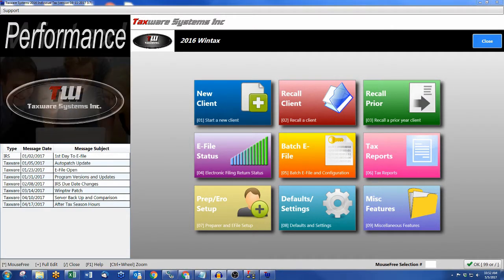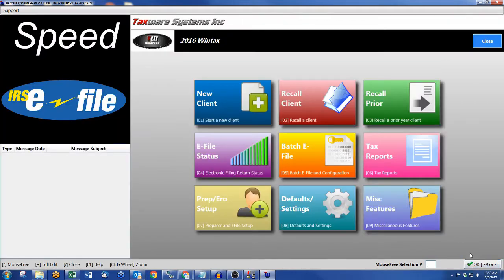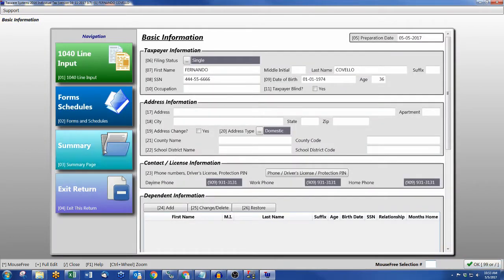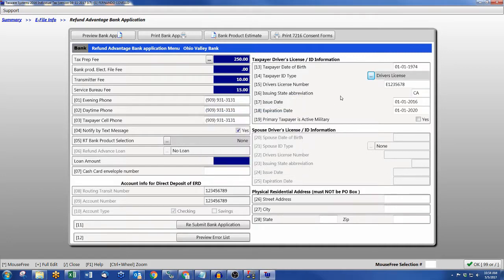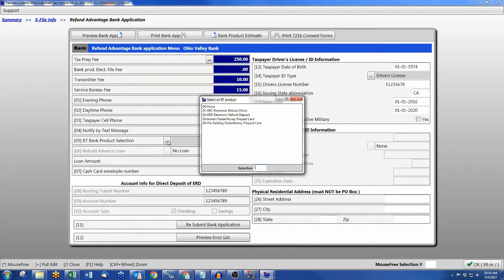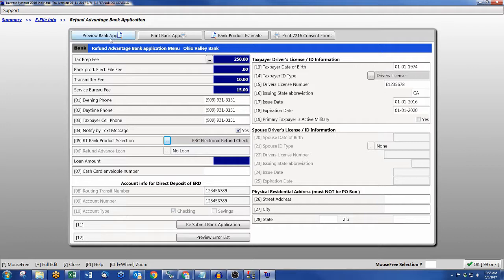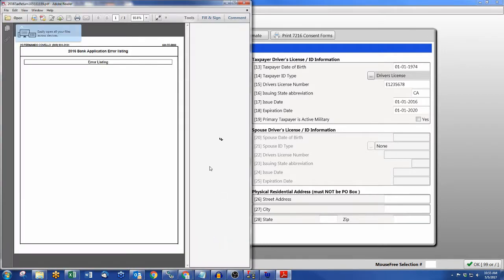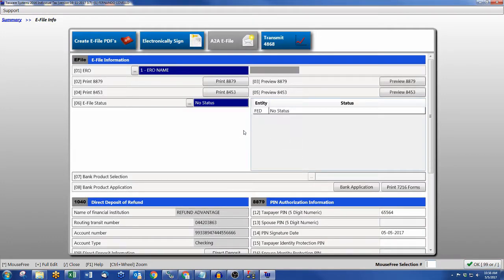Tutorial - Bank Products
A tutorial showing how to setup and use bank products.